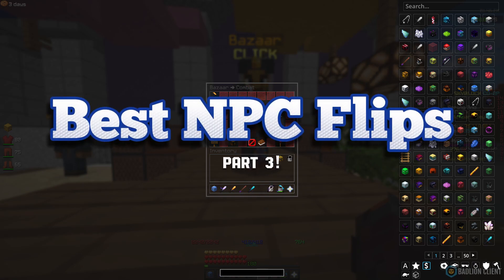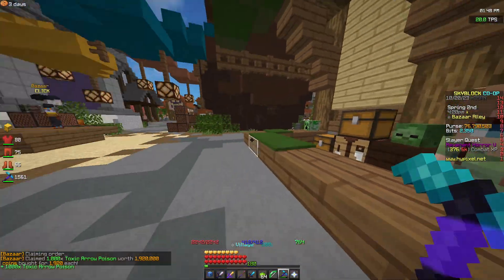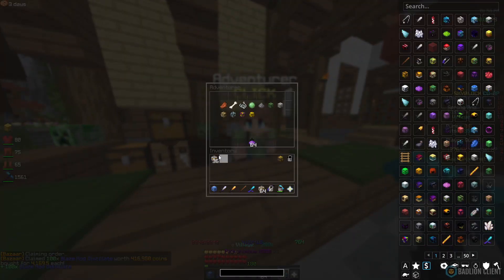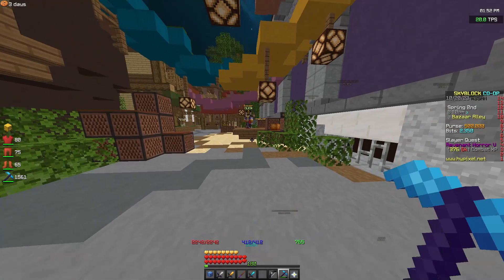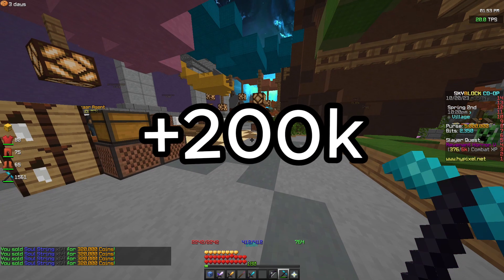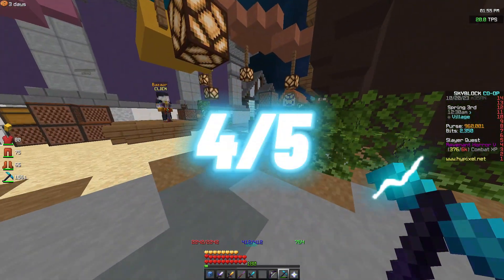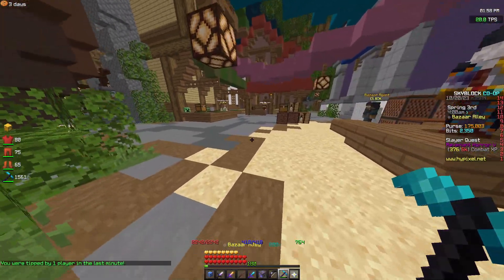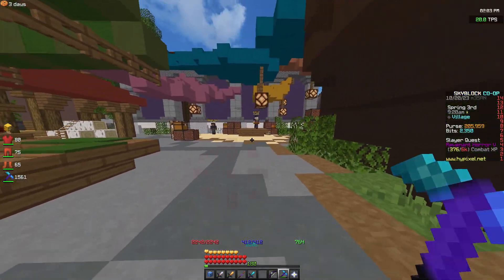300K/FLIP NPC Flipping! Hypixel Skyblock Bazaar Trading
300K/FLIP NPC Flipping! Hypixel Skyblock Bazaar Trading

In this video I show you 13 different bazaar to NPC flips to make millions! We go over different combat NPC  flips and which ones will make you the most profit.